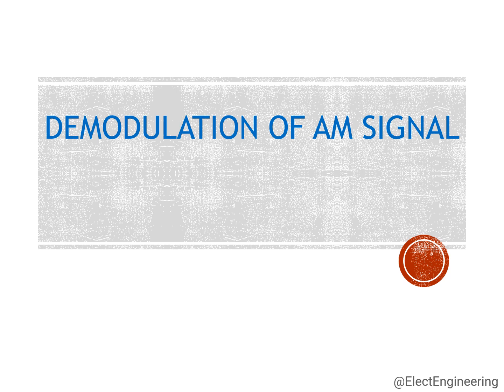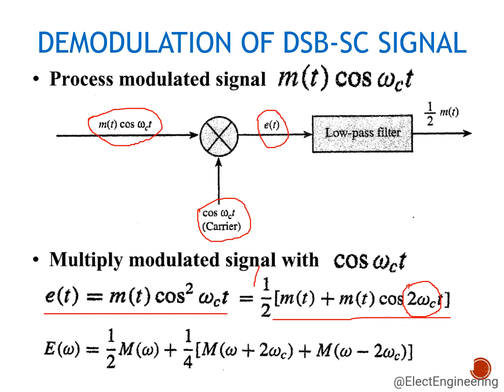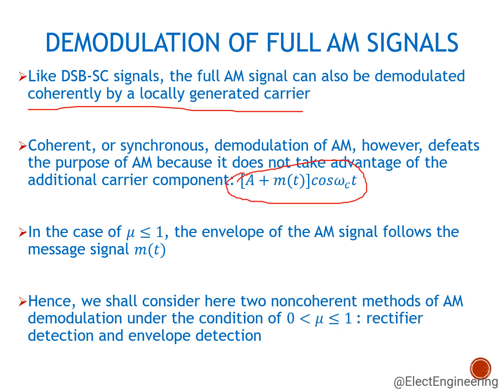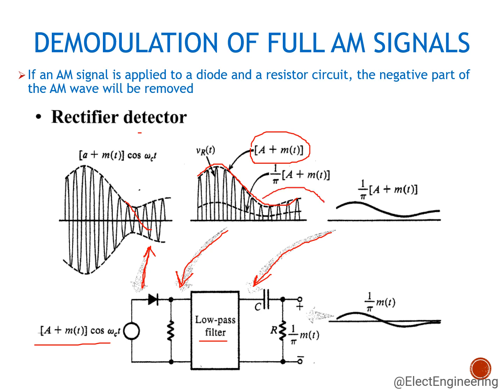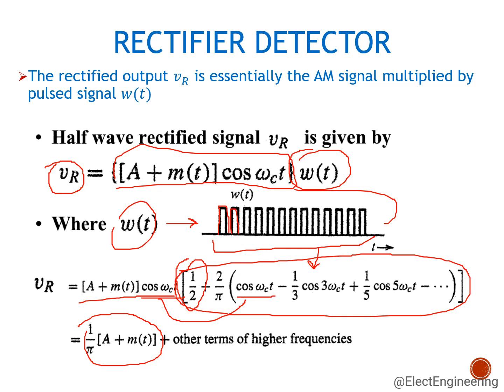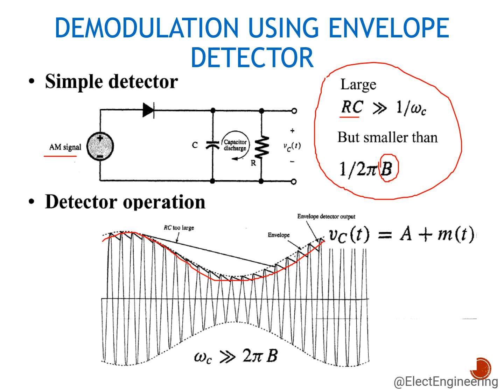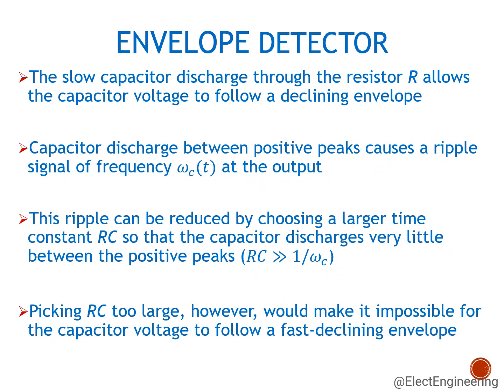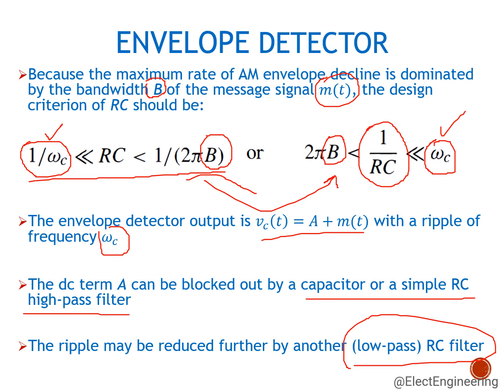AM Demodulation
This video discusses the demodulation of a double sideband suppressed carrier and full AM signals.